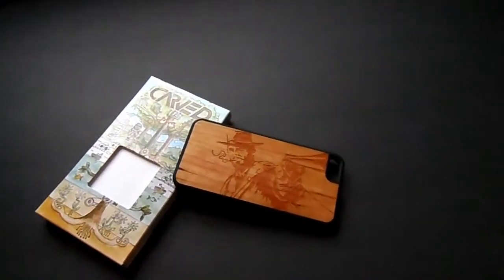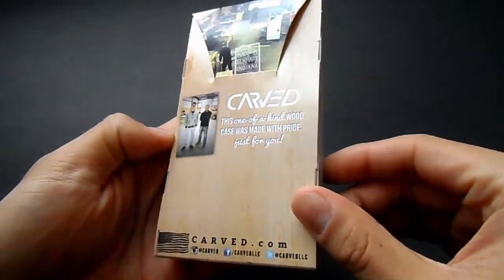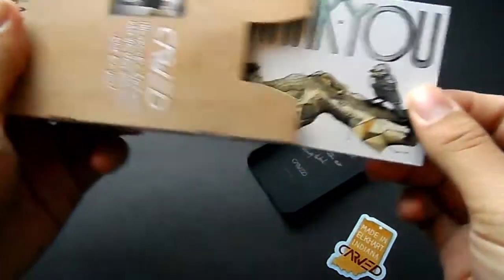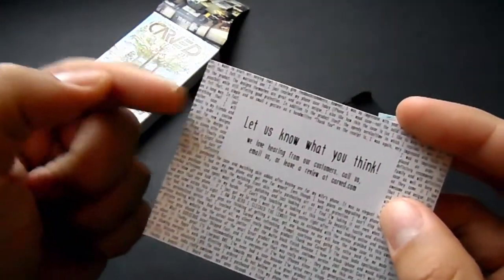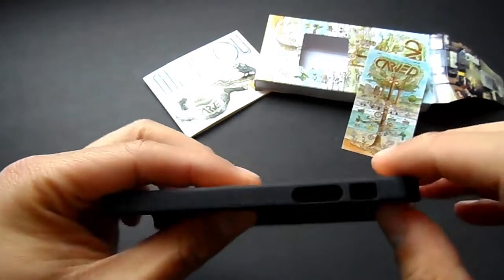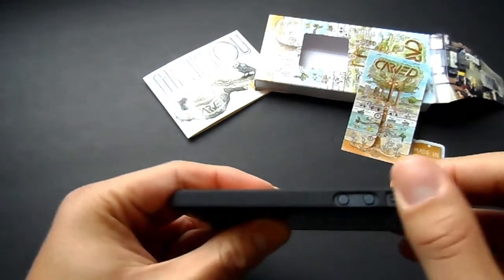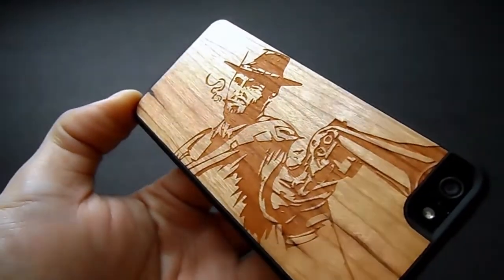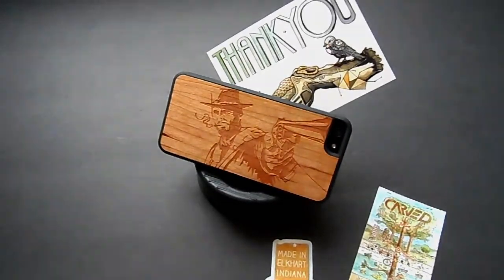Searching for the Cowboy look? - CARVED: Wild West Case for iPhone 5S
Carved on Instagram: @carved
Carved on FB: @carvedllc
Carved on Twitter: @carvedllc